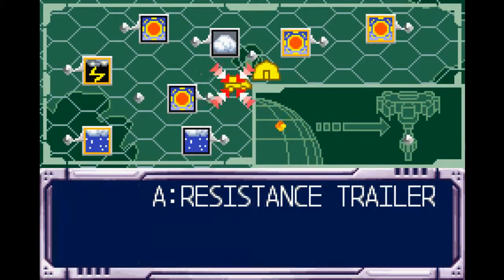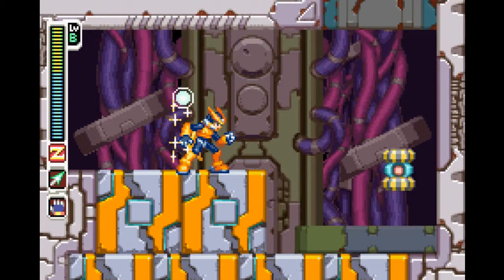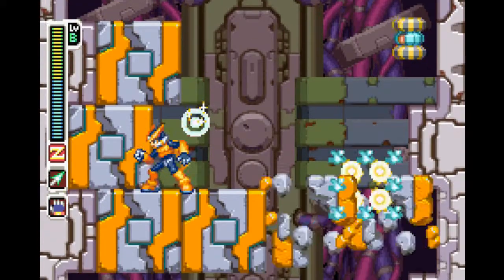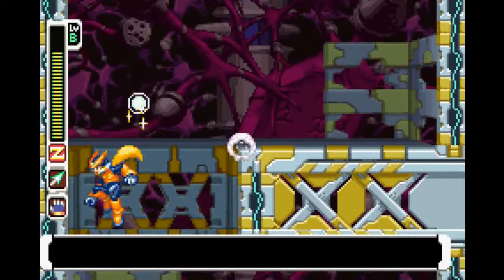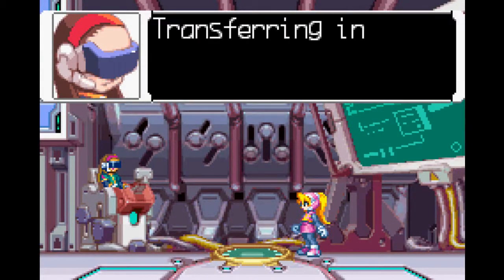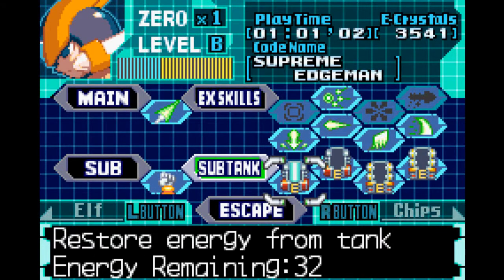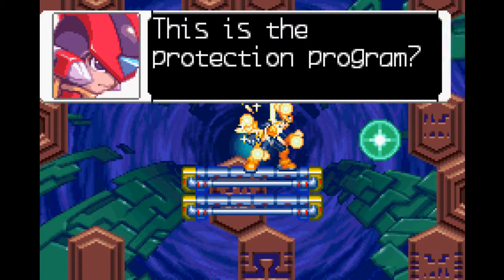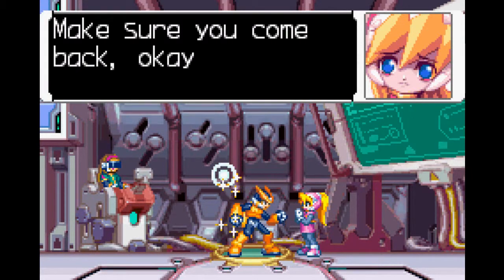Let's Play Megaman Zero 4- Ep.8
Episode 8: JACK I- wait, wrong series.

Silly me, we aren't in Battle Network... YET. Muahahaha FORESHADOWING. Anyway, the levels in this video aren't bad, although the vertical descent  And even then, it's climbing back up if you made the climb up awkward that can be bad.